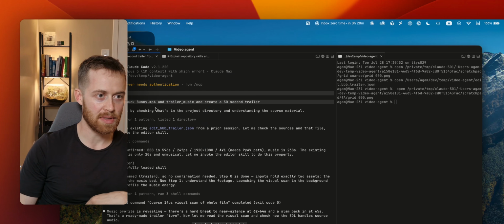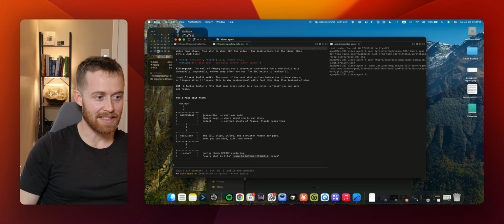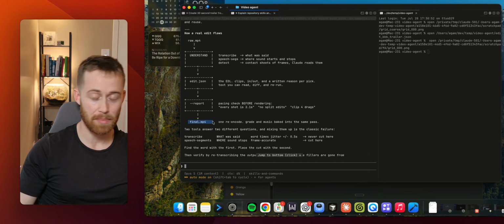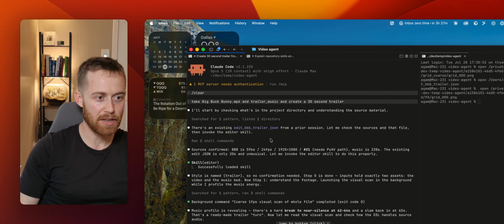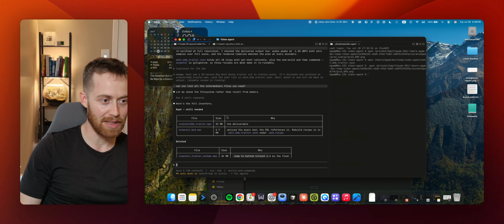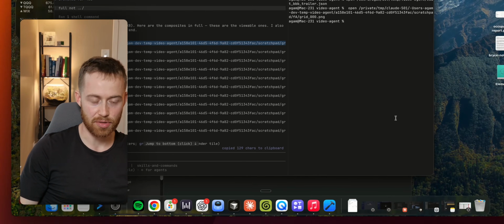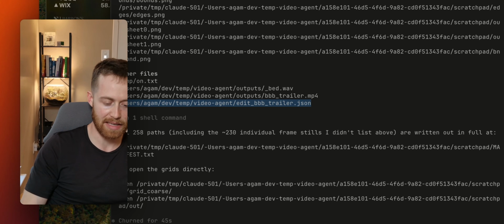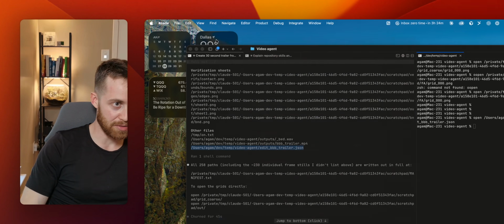i built a video editing agent out of claude skills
Claude Code can edit video now. I gave it a set of skills and a bit of Python, pointed it at a 10-minute clip, and asked for a 30-second trailer — this is what came back.

It's all open source. Inside: how the agent actually "sees" footage (frame grids, coarse to fine), the minimal edit.json it writes instead of a timeline, and why that format makes re-cuts nearly free. The core runs on Claude alone — no API key needed.

Timestamps:
0:00 — Nobody likes editing video
0:10 — The test: 10 minutes → one trailer
0:37 — The trailer Claude cut
1:09 — The prompt behind it
1:29 — How the agent works
3:00 — Giving an LLM eyes: frame grids
4:05 — Cutting the ums, writing the edit.json
4:48 — The skills (and the fireball)

PS. the fireball was grok :)